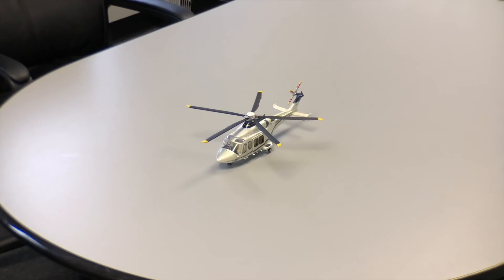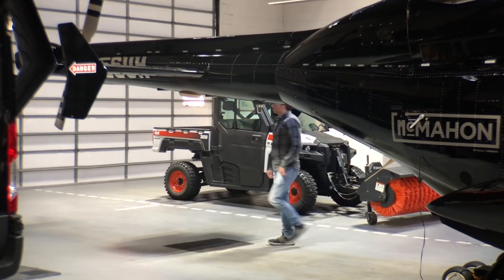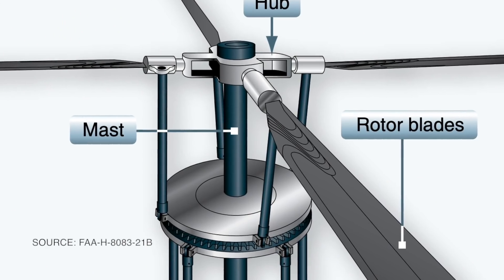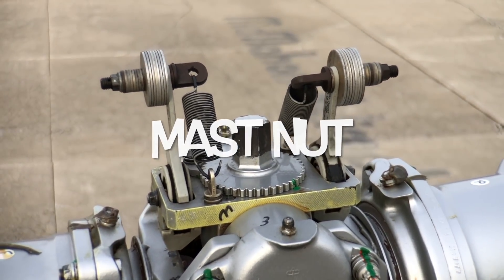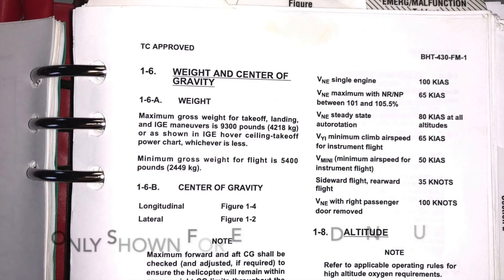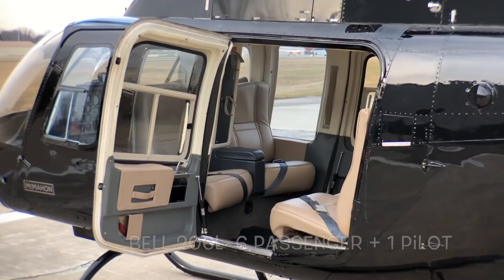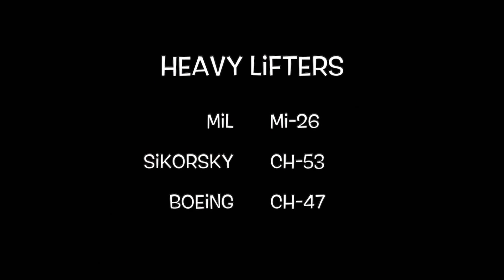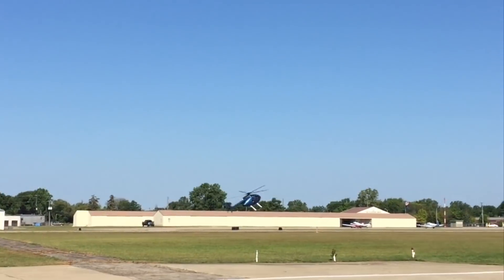Blade Tips Episode 1 Helicopter Basics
Episode 1 Helicopter basics is the first video in our instructional series "Blade Tips." This video is the first of the series that teaches the basics about helicopters and helicopter aviation in general. You'll see all kinds of fun facts and learn about the engineering behind what makes helicopters fly and how they are controlled.